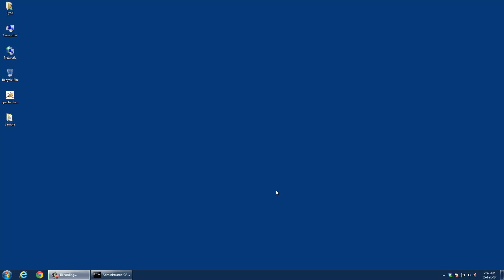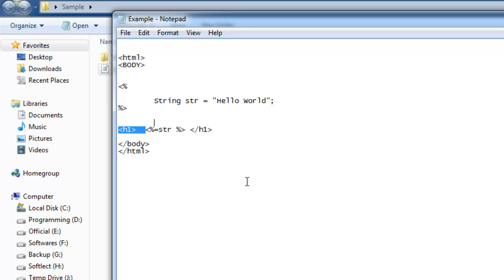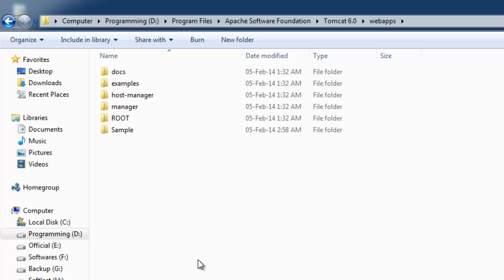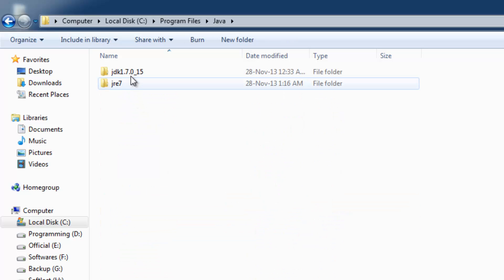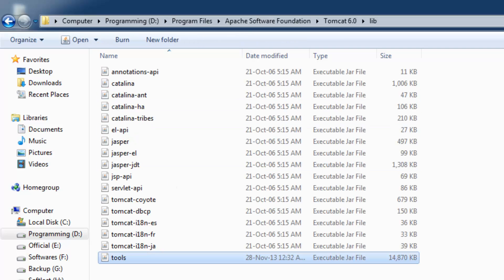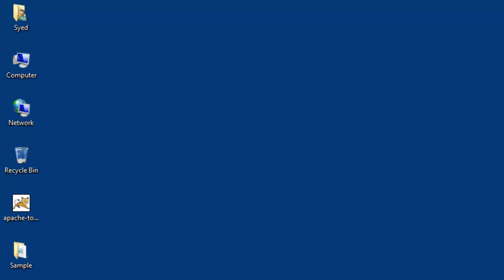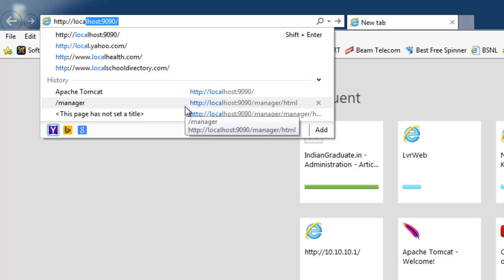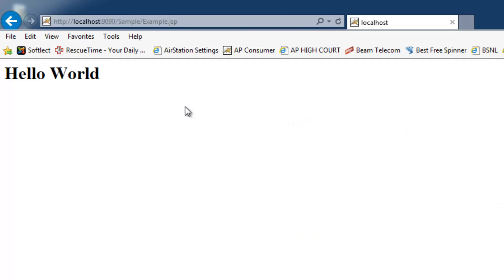Running JSP using Apache Tomcat Server in Windows 7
This video tutorial describes the process of running Java Server Pages or JSP programs using Apache Tomcat Server in Windows 7. This video does not describe how to write JSP programs, it only describes the process of running them. When Apache Tomcat Server is installed for the first time it does not contain the tools.jar file in its lib directory. This tools.jar file is needed to internally by the Apache Tomcat Server to compile any JSP file which can then be executed by the user. Please note that the programmer does not compile the JSP Program. The video below demonstrates the process of running Java Server Programs in Apache Tomcat Server in Windows 7.